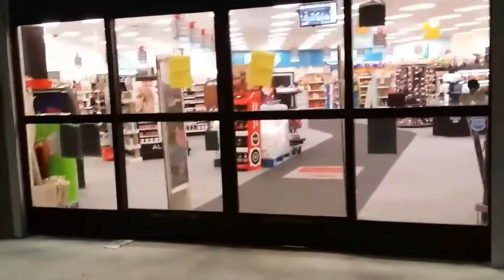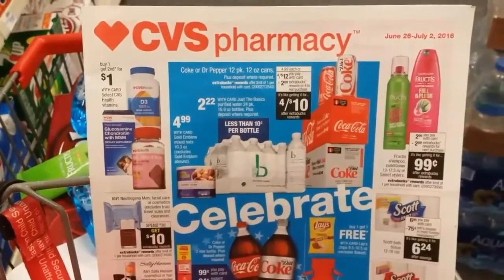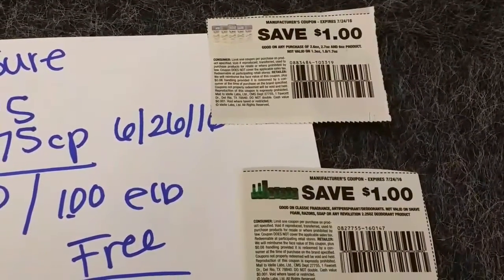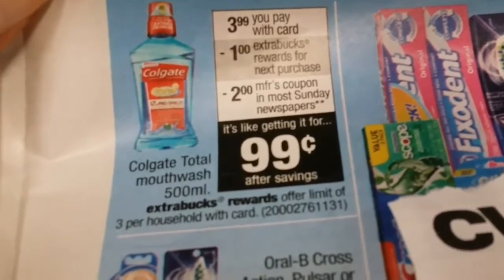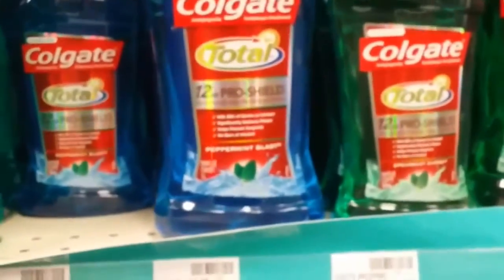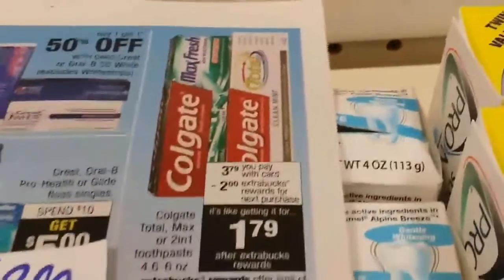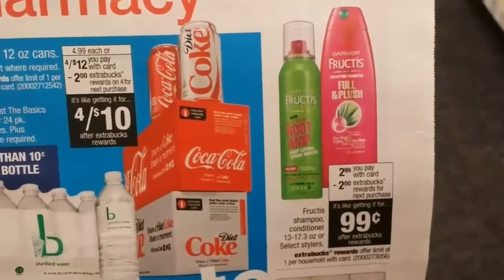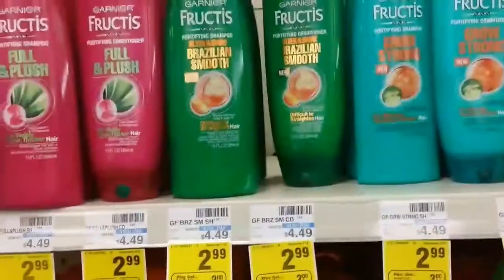My deals @ CVS 6 /26/16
Iheartcvs.com